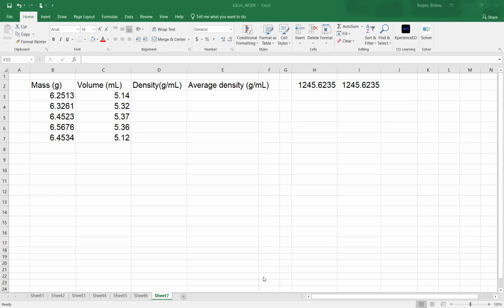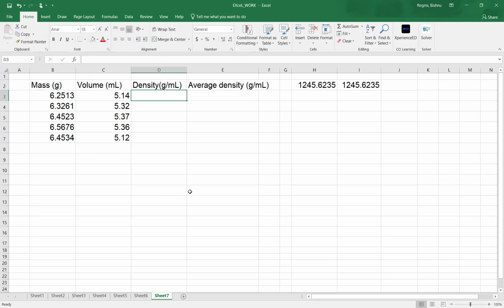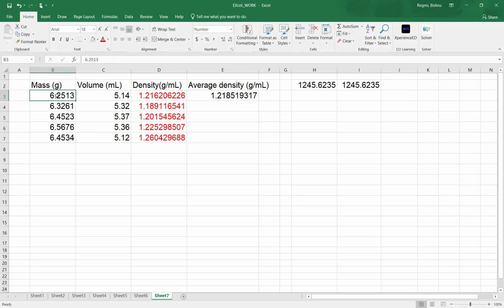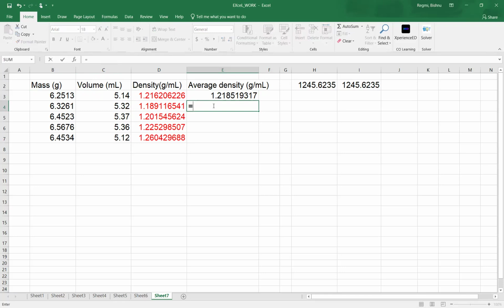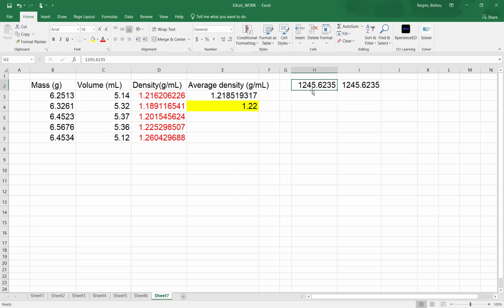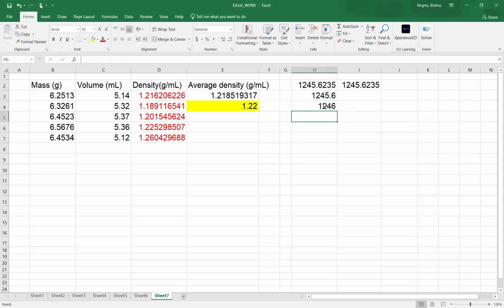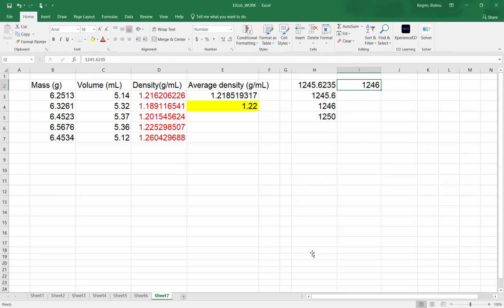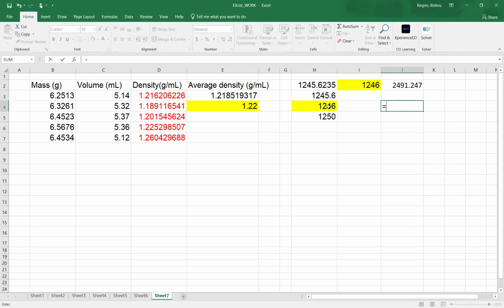Why Excel Numbers Look Rounded but Aren’t (Formatting vs Rounding)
The video explains how to handle rounding and significant figures in Excel using correct scientific practices. It emphasizes that intermediate values should not be rounded and that full precision should be maintained during all calculations, whether performed manually or in Excel. The final result is rounded to the correct number of significant figures using the ROUND function.

The presentation includes an example of rounding the number 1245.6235 to different place values (1, 0, and -1). It also demonstrates the difference between formatting and actual rounding in Excel, showing that “Format Cells” only changes the displayed value while the formula bar retains the true stored value.

The video further highlights that chemistry requires attention to significant figures, whereas Excel does not inherently recognize or apply significant figure rules unless explicitly instructed. It also shows that Excel performs calculations with full-precision values, which can lead to differences between displayed and calculated results when formatting is applied.